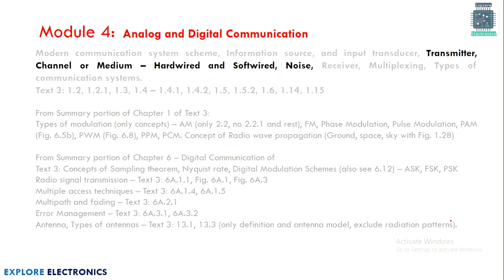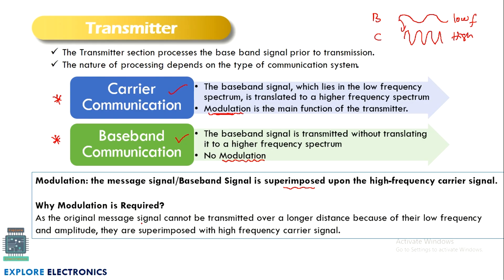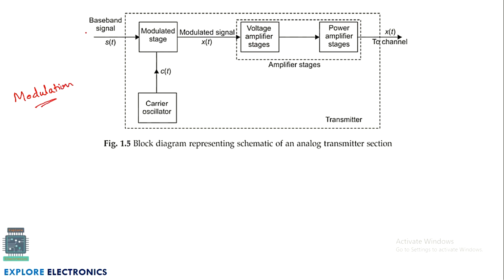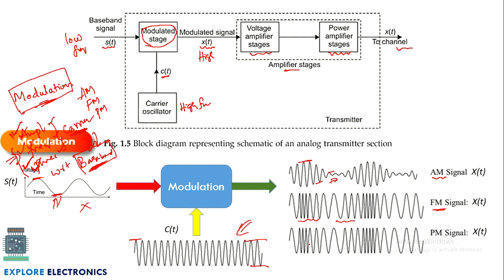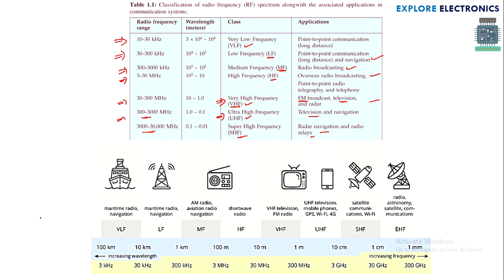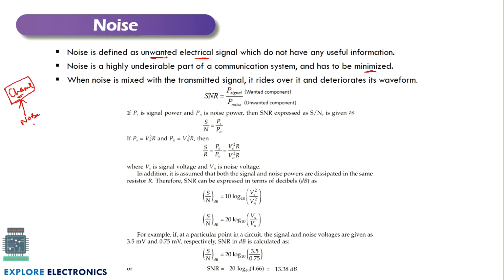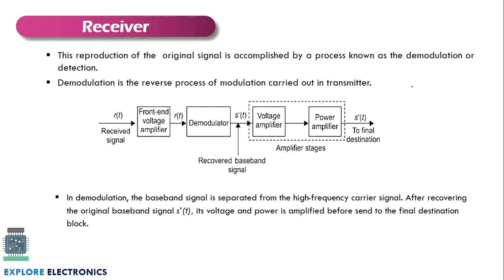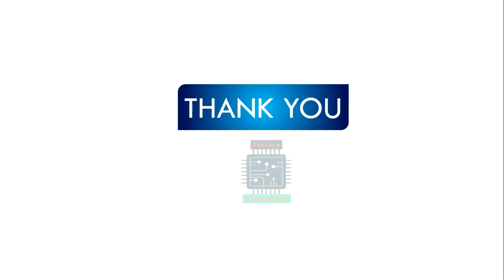M4 L2 | Transmitter, Modulation, channel, Receiver | Basic Electronics and communication VTU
Module 4 is Analog and Digital Communication.
In this video M4 L2 what is Modulation , Types, Transmitter, Channel, Receiver is explained.
Transmitter Operation
Amplitude modulation
Frequency Modulation
Phase Modulation
Channel Types
Radio Frequency ranges
Demodulation/Detecion
are discussed

BECE 21ELN14/24 |  first year syllabus | basic electronics engineering lectures:
______________________Contents_______________________________
0:00 Introduction
1:44 Transmitter
4:24 Modulation waveform
6:40 Transmitter block diagram